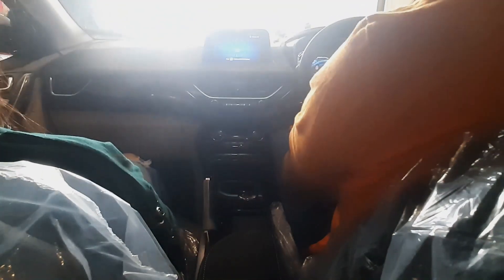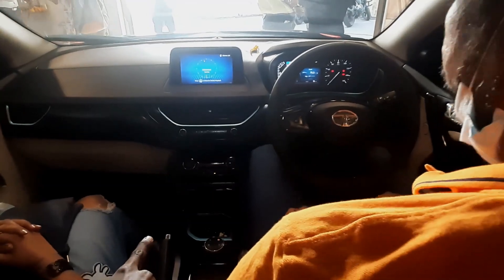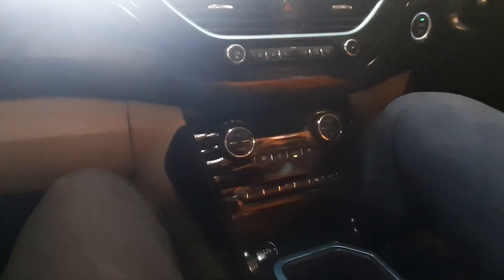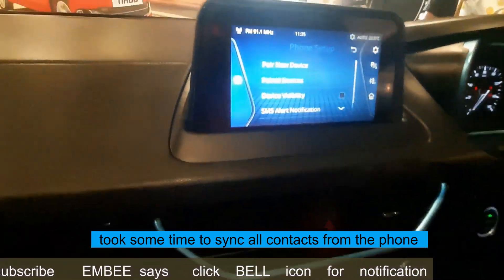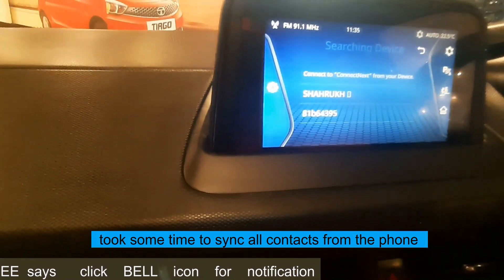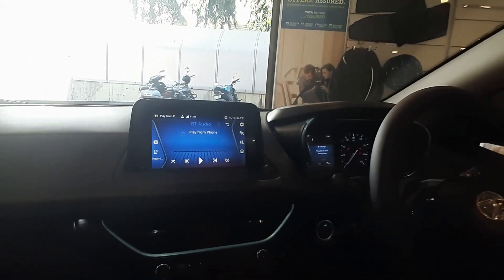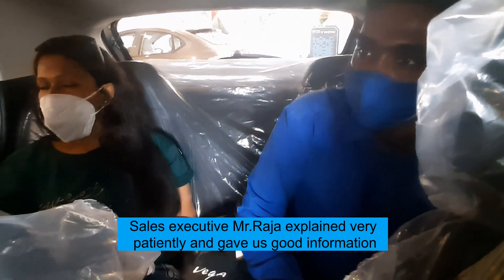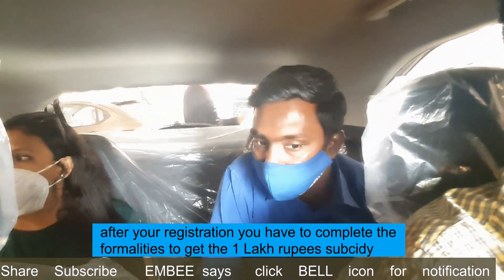NEXON EV | The inside story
NEXON the safest car with 5star rating is a Made in INDIA product from TATAMotors. Enviroment friendly battery operated vehicle's first hand inside story which you shouldn't miss#nexonev#bestsuv#tatamotors